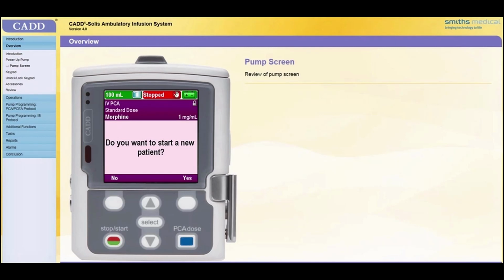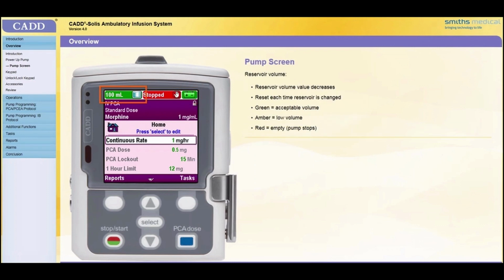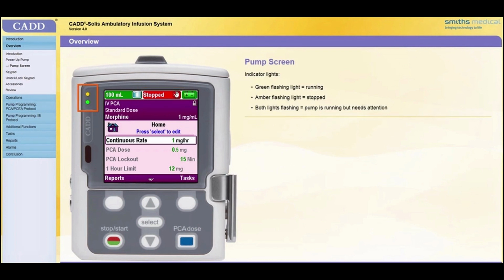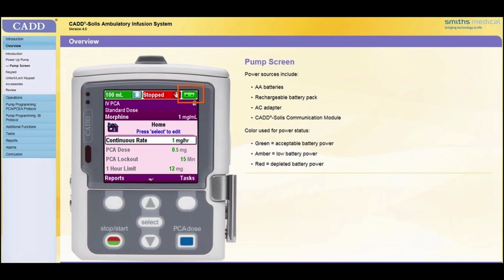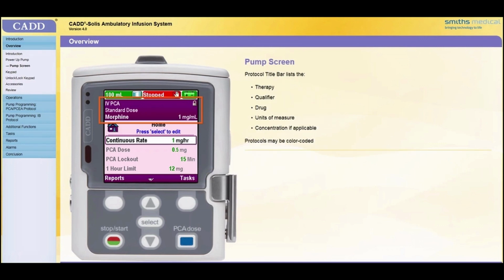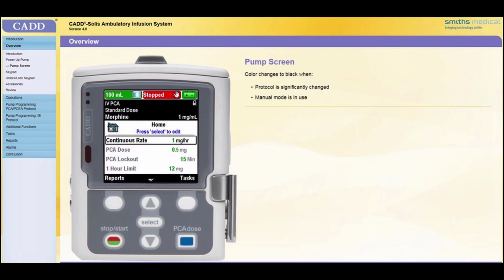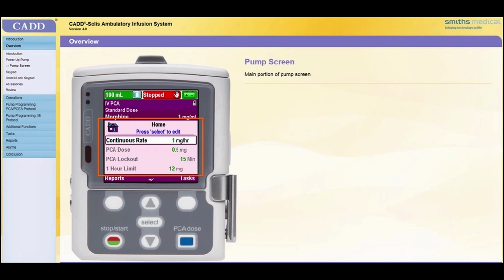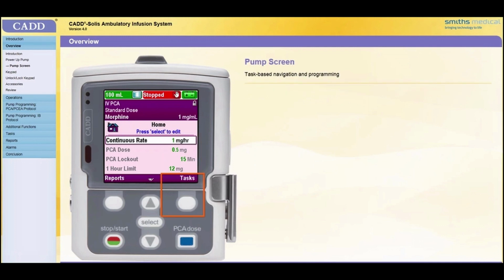CADD-Solis V4 Pump Training: PUMP MENU SCREEN [Part 3/15]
6:21 min.